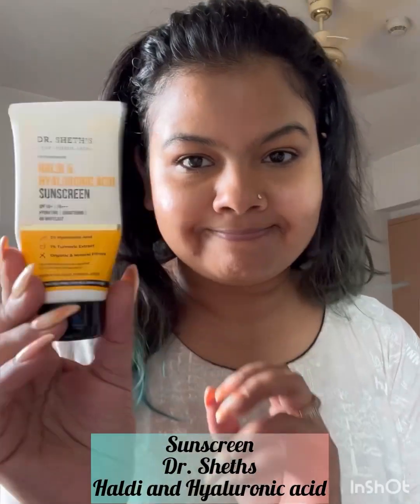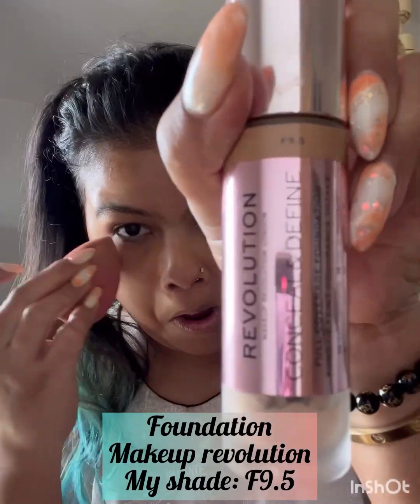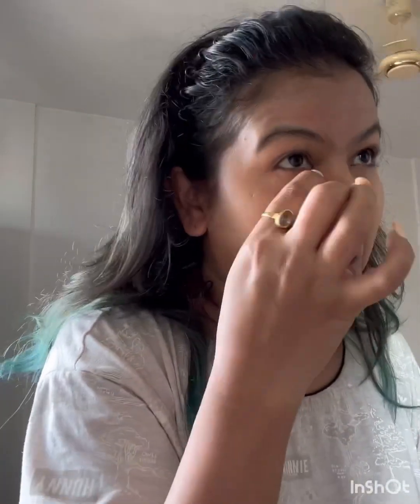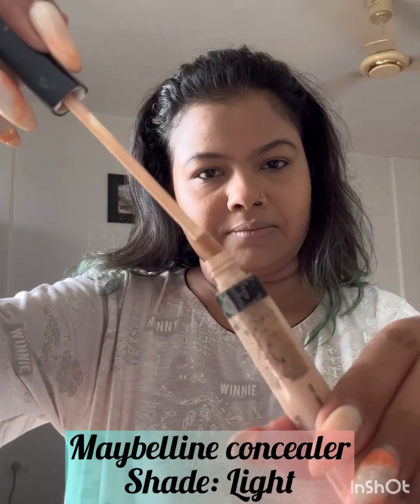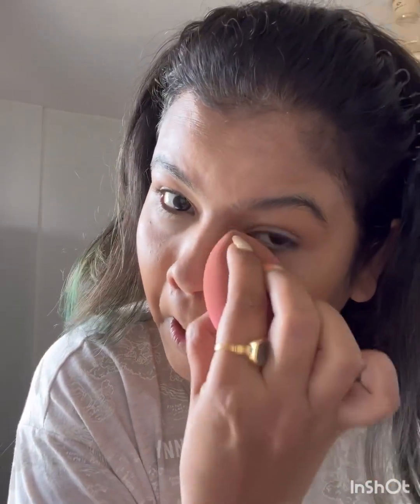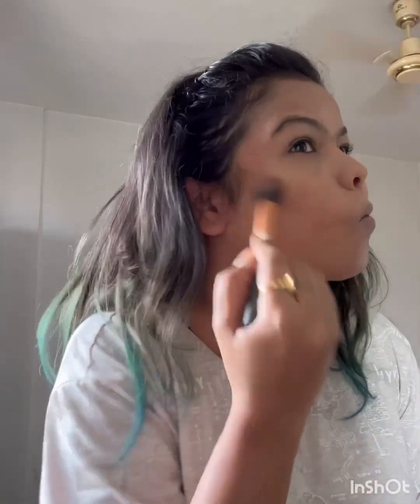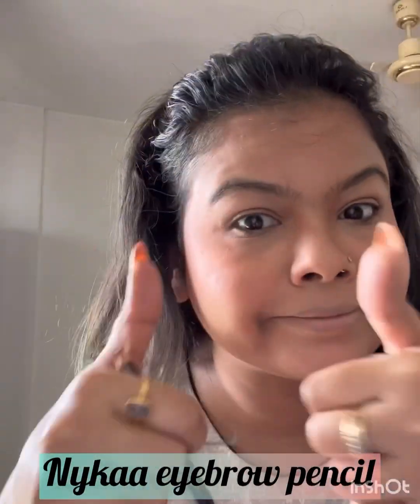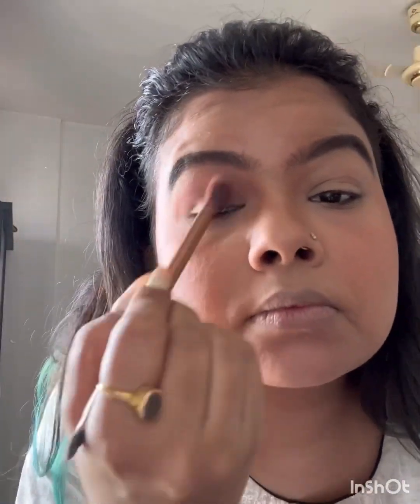GRWM for the studio : Every day Makeup look. Quick Makeup tutorial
For Appointments/ Certified Nail Craft Courses
Disha Nail The Art Studio, Noida 🇮🇳 ☎️ 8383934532

Training Products @blueskyindia